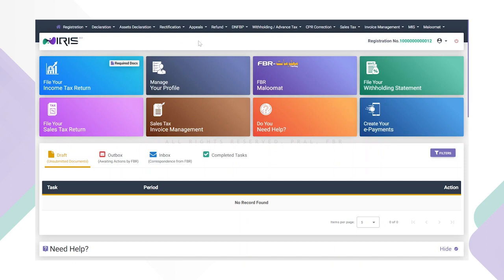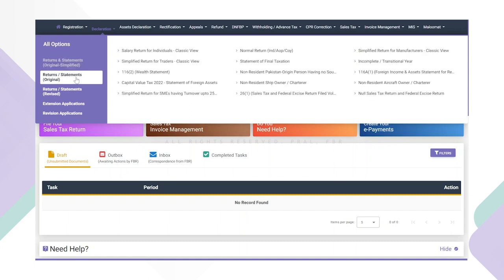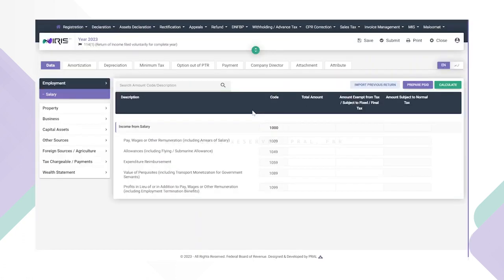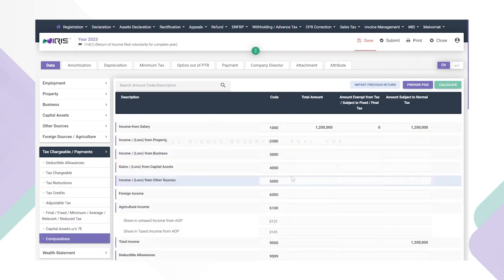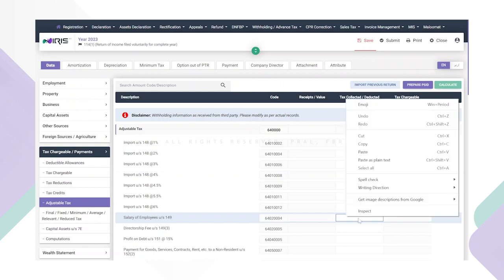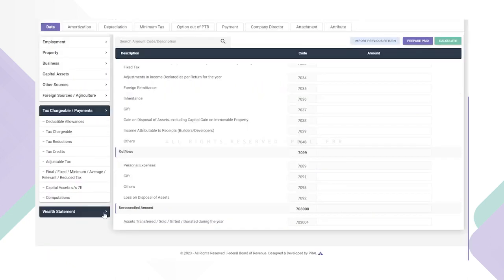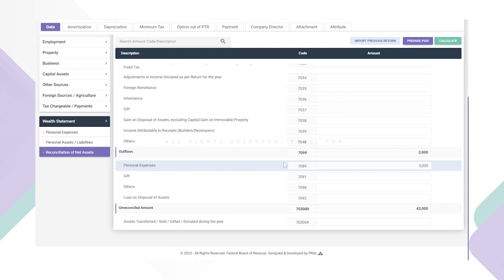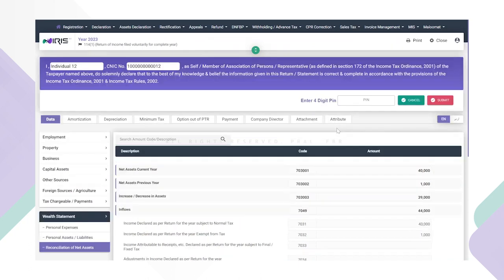Income Tax Return 2023 for Salary Income - Video tutorial by FBR